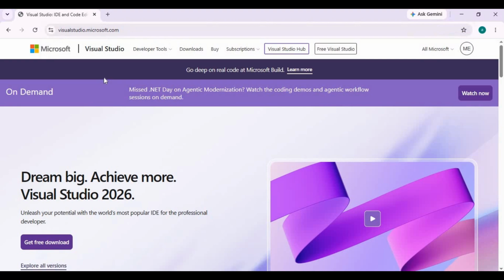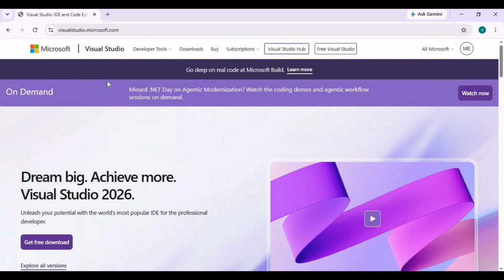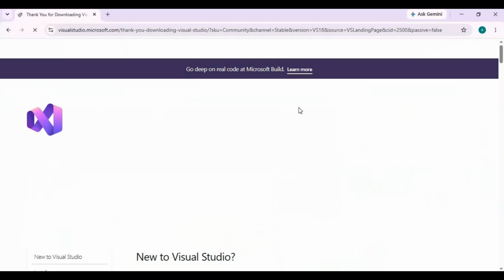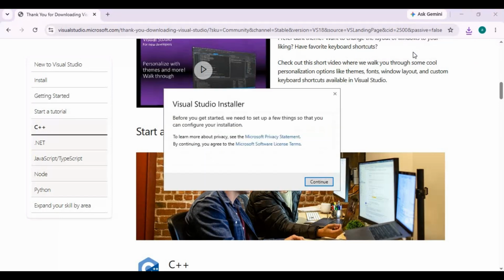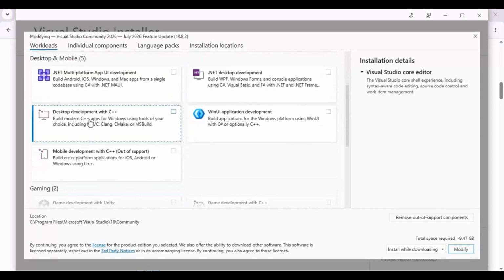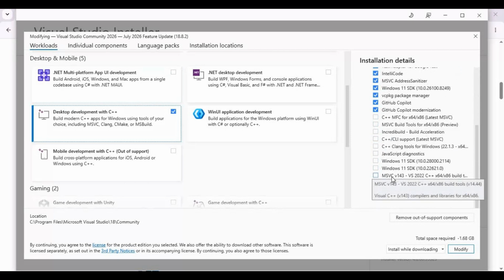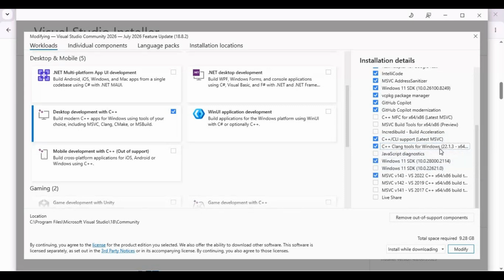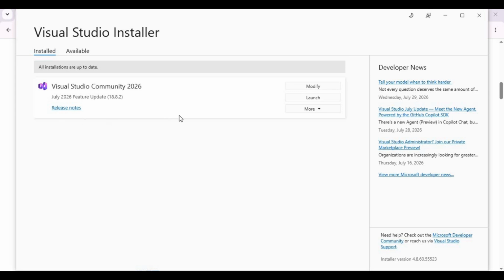How to Install Visual Studio 2022 (2026) | Fix C++ Build Tools & MSVC Errors for AI Apps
Installing AI tools but getting "C++ Compiler Not Found", MSVC, or Build Tools Missing errors? In this step-by-step tutorial, I'll show you how to install Visual Studio 2022 and select the correct workloads and components required to run AI applications, Python packages, and other C++-based software without errors.